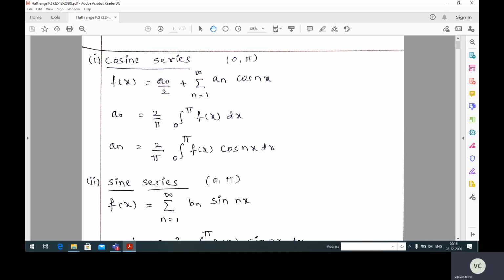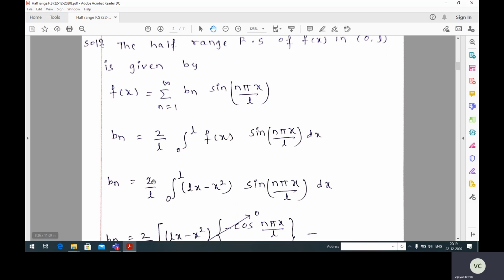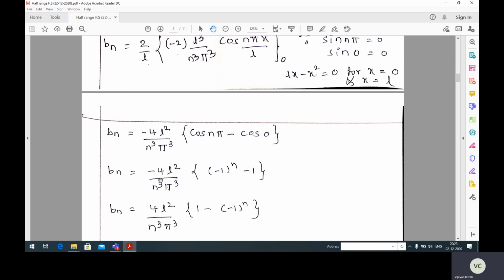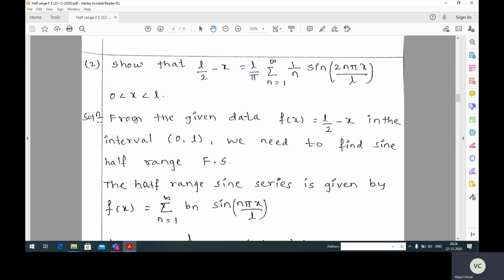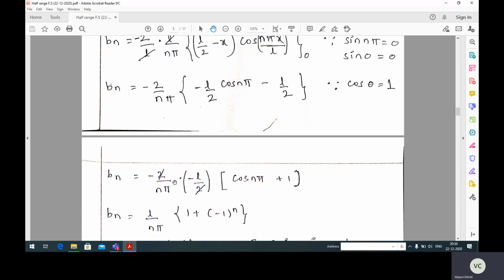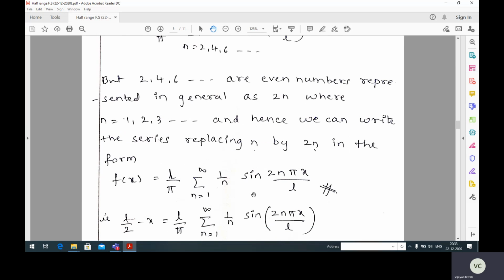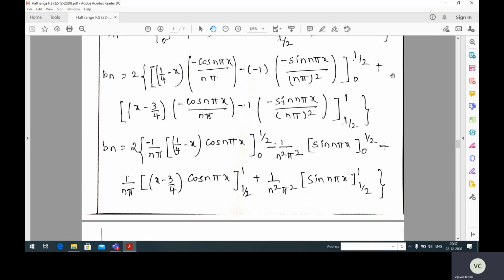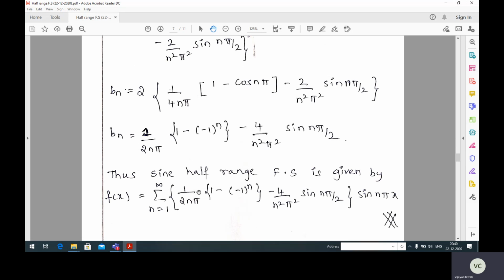R2 22 12 2020